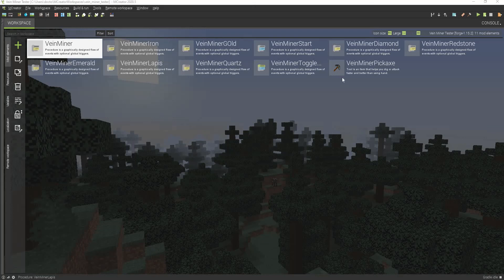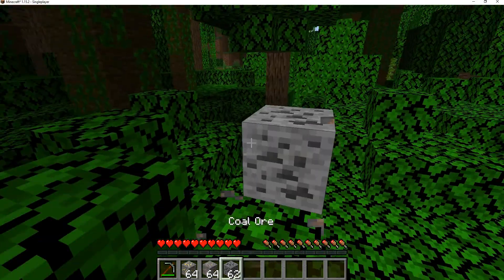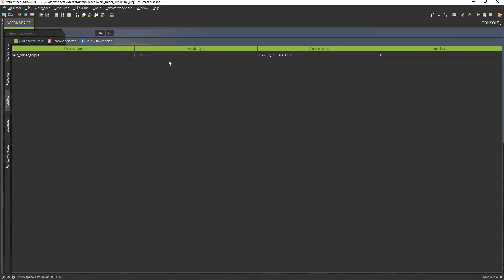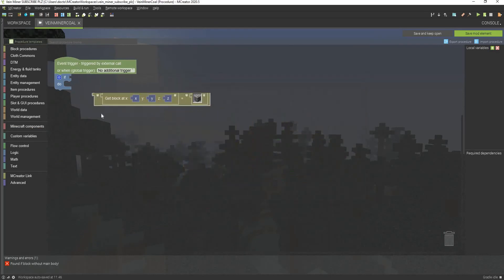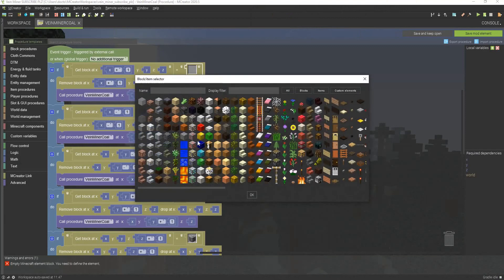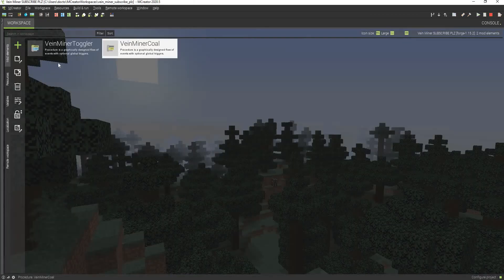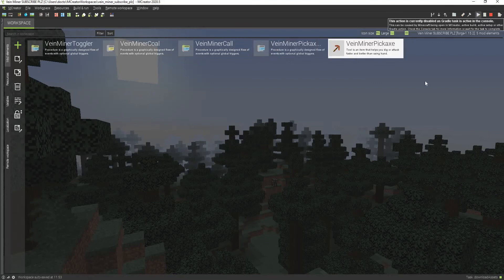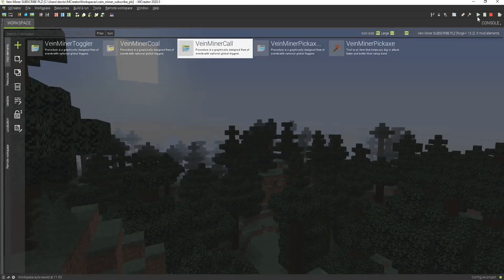Vein Miner Tutorial - Java Edition Mod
Hello, leave your suggestions if you want me to make a tutorial for you!